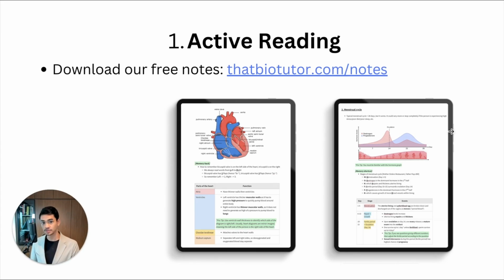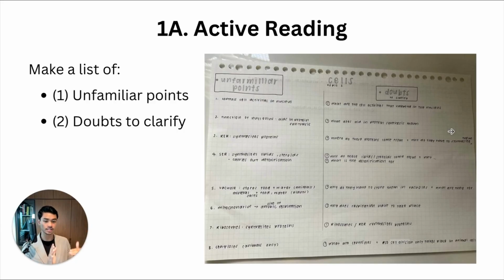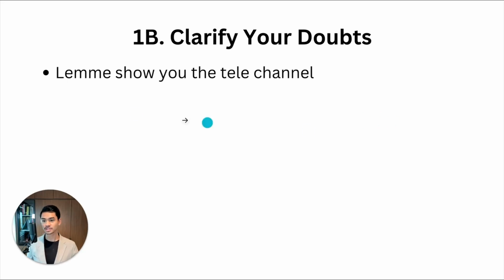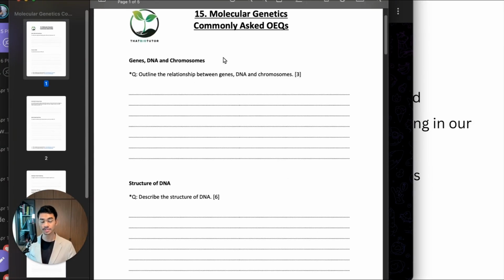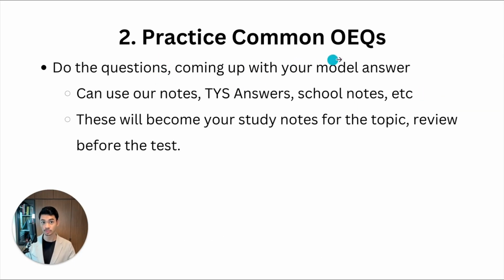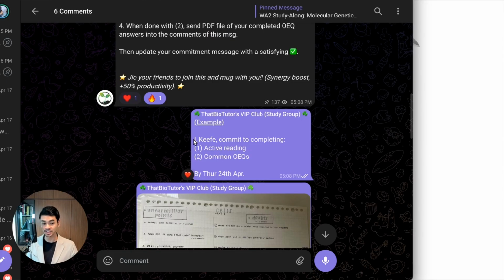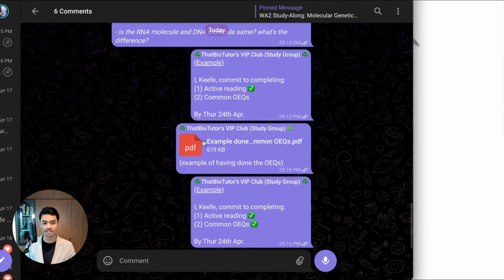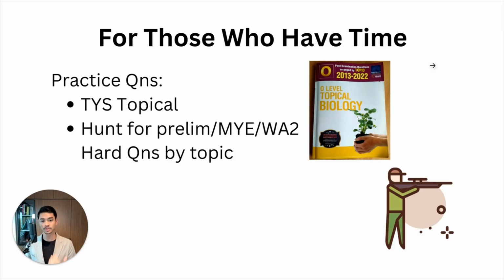The SIMPLEST WA2 Study System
Use This 2-Step System To Study for WA2 in the Most Effecient Way Possible.

👉 Join the WA2 Study-along Program with other sec 4 pure bio students

👉 P.S. Need Personalised Guidance To Ace O Level Pure Bio in Singapore? Trial Lesson/Signup

Preparing for your WA2 Biology paper? Don’t overcomplicate it. In this video, we share the simplest, most effective system to study smart for O-Level G3/Pure Biology WA2s, used by top scorers in Sec 3 and Sec 4.

This 2-part system is built around:

✅ Active Reading:
Start by reading ThatBioTutor’s free Bio notes, but don’t stop there. As you read, list down unfamiliar points or anything you don’t fully understand. Clarify your doubts by:
🔎Googling or asking ChatGPT
📲Posting them in the ThatBioTutor Telegram channel for real-time help

✅ Practicing Commonly Tested OEQs:
Focus your practice on high-yield topics like:
📌Molecular genetics
📌Organisms and their environment
Use our TYS answers to compare your responses against model answers and improve structure, phrasing, and command word use.

This system is especially useful for building exam confidence, identifying weak areas, and learning how to write full-mark OEQs—all using ThatBioTutor’s free and proven resources.